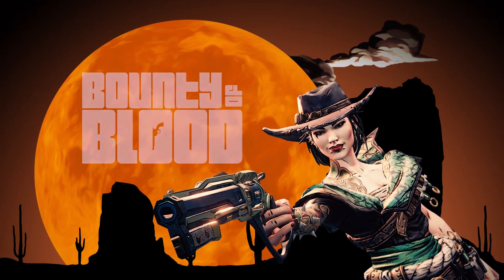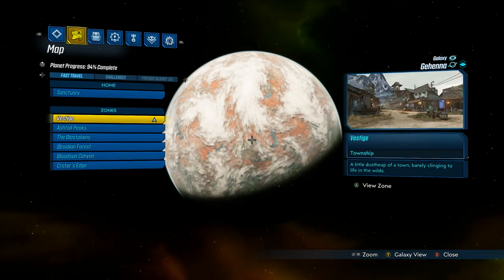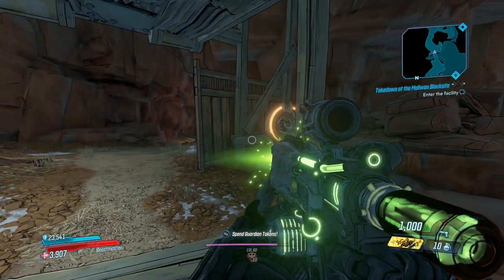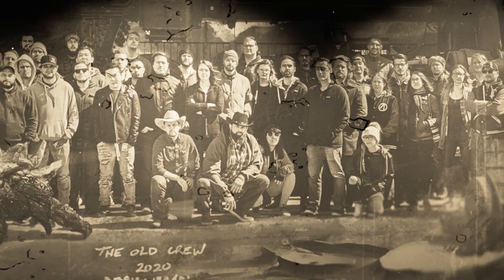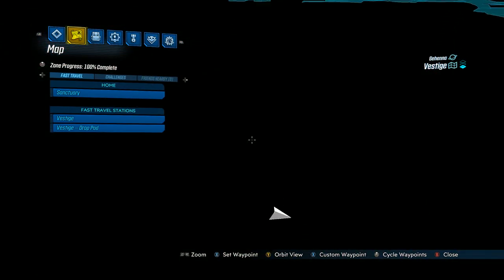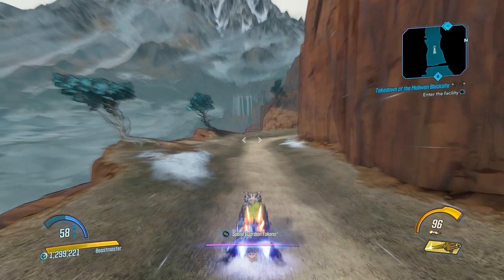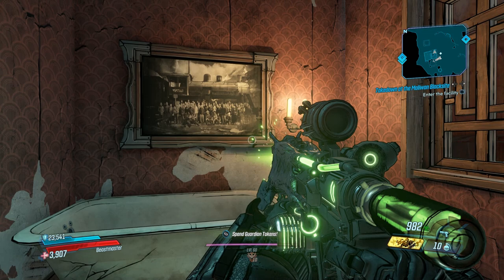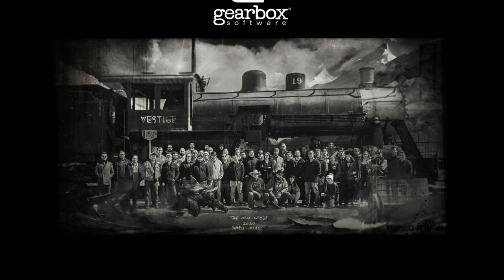SECRET Room UNDER THE MAP (LOOT LLAMA) DLC 3 BORDERLANDS 3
BORDERLANDS 3 DLC 3 Hidden Secret Room under the map. Here is how to get to it. Has a few loot chest that you can farm legendary from. Bounty of Blood.

Here is what you get after finding all HIDDEN STATUES (All Locations) DLC 2 Borderlands 3

What you get when you find all Gaige's HIDDEN GIFTS (All Locations) DLC 2 Borderlands 3

NEW DLC 1!! Legendary/Orange Rarity "LUCKY 7" Jacobs PistoI (Where to get it & Review) BORDERLANDS 3

BORDERLANDS 3 DLC 3 ALL LEGENDARY LOCATIONS FARM BOSS ROOT flak fl4k moze zane MAYHEM GLITCH